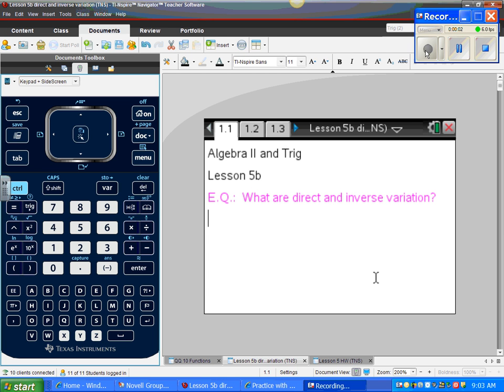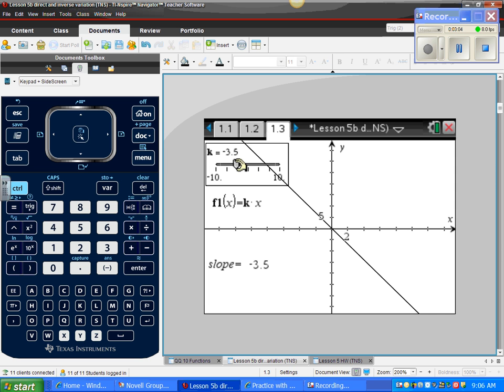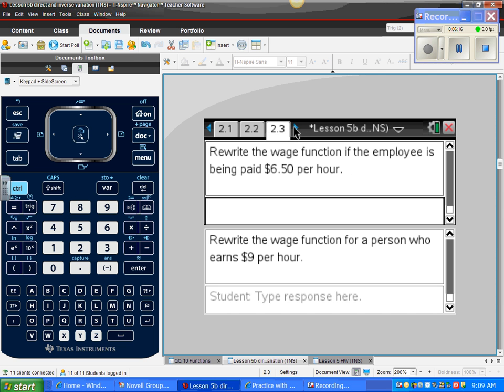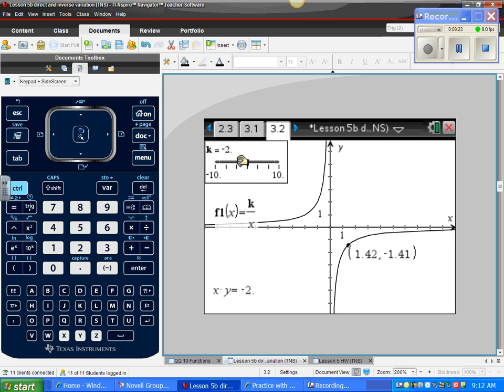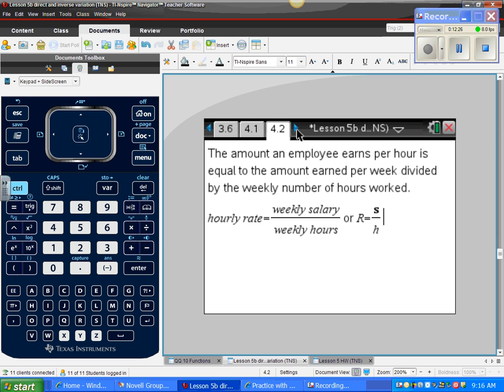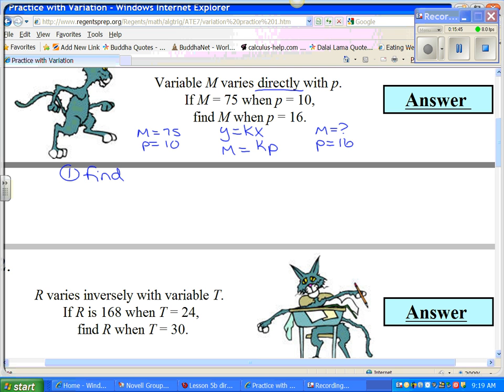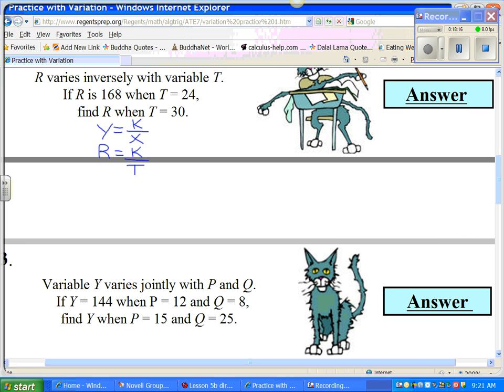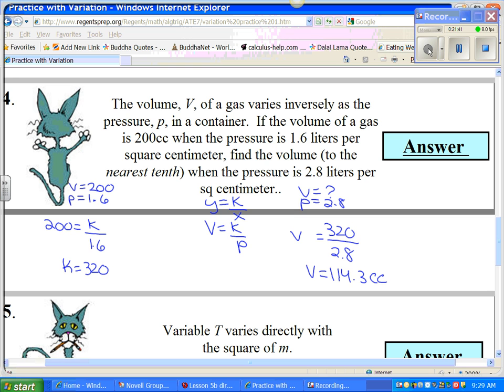Day 11 Lesson 5b Algebra II and Trig.wmv